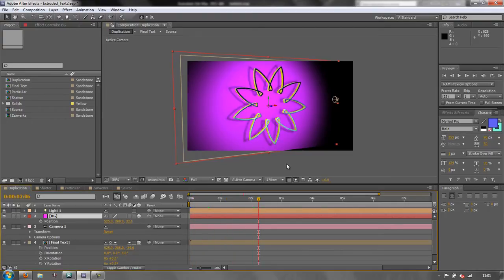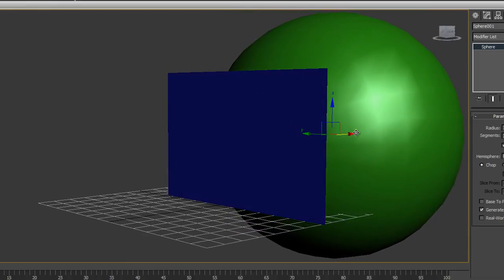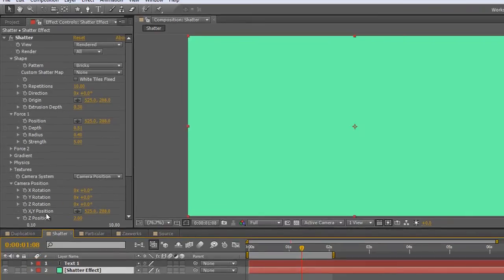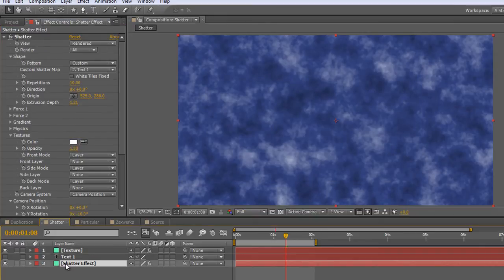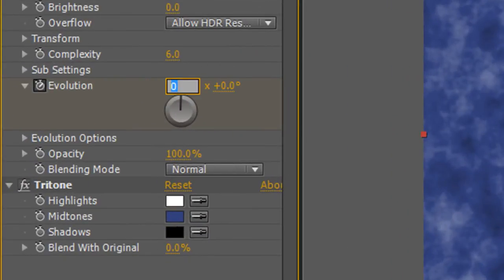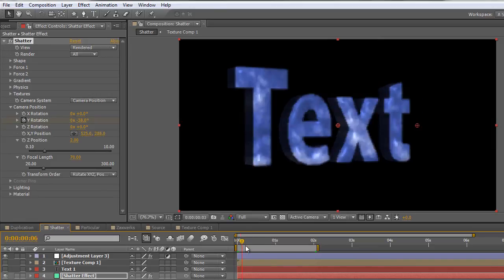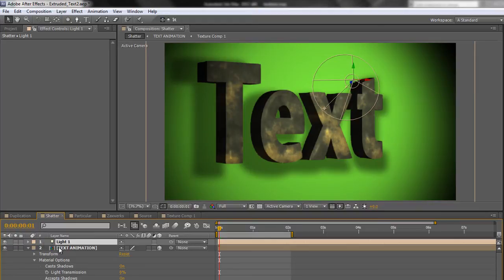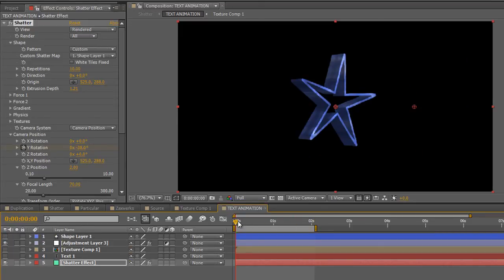Extruding 3D Text & Shapes 2: The Shatter Method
In this second tutorial on extruding 3D text and shapes in After Effects, Andrew Devis demonstrates how to use the shatter effect to create some stylish and fast rendering 3D text and shapes. In addition to this, Andrew also shows how to apply and animate textures to the extruded items as well as how to create shadows from your creation.